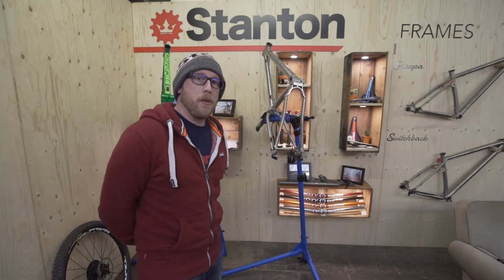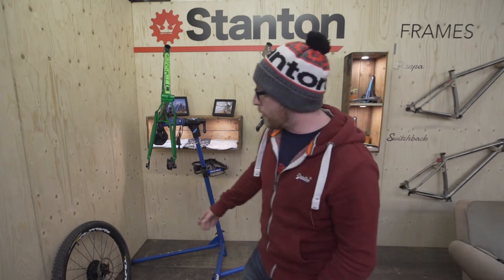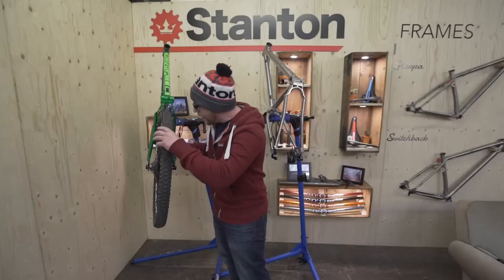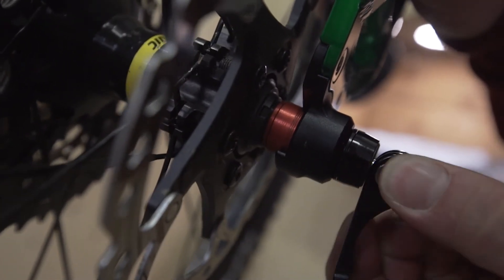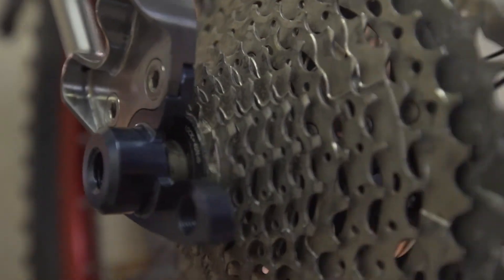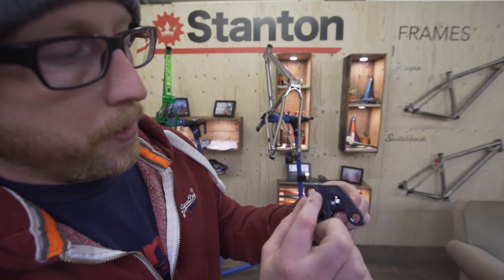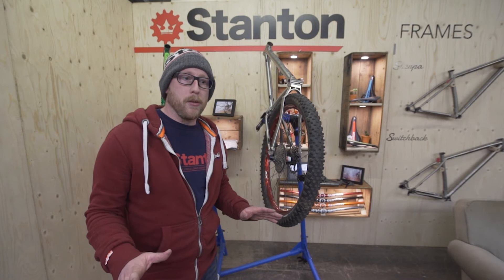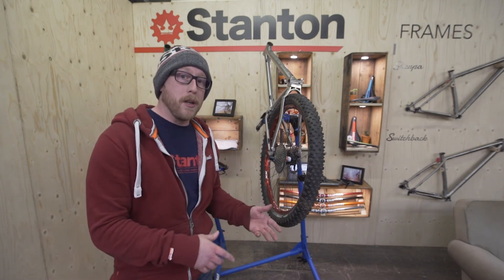Stanton Tech Talks, How The Switchback Fits Boost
Hi there! Welcome to Stanton Tech Talks!
These videos are all about the technical aspects of our frames, all the whys, whats and wherefores, from Boost spacings to tubing specifications.
This first edit is all about why and how our Switchback frame fits Boost and 12x142 hub spacing.